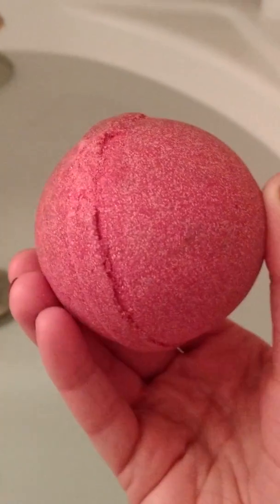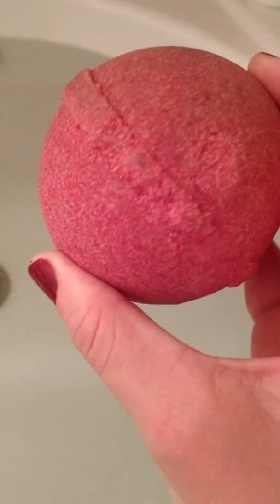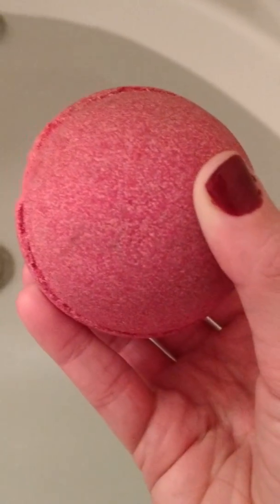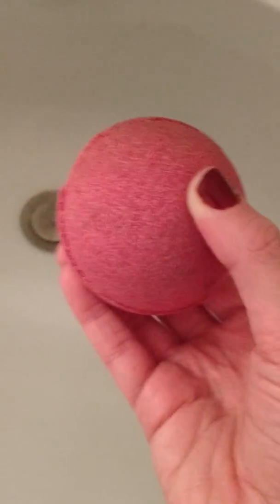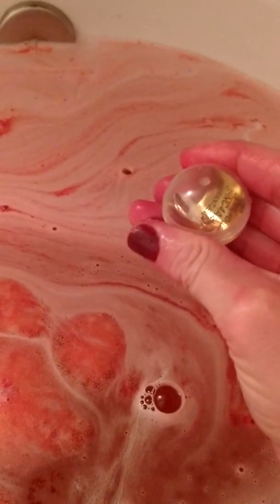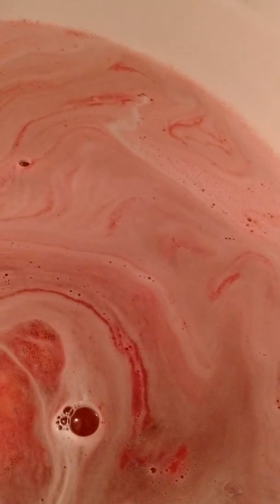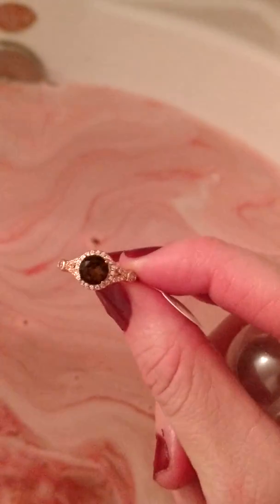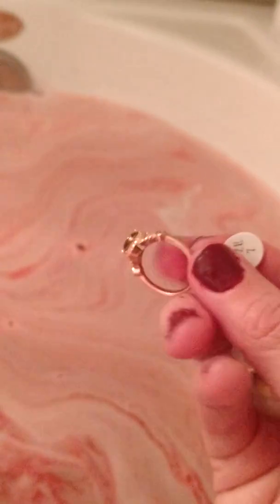Fragrant Jewels Spiced Apples Bath Bomb Review and Ring Reveal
This is a review and Ring reveal for the Fragrant Jewels Bath Bomb from the Fall collection's Spiced Apples.

Basically, I love the jewels but am not too fond of the scent.